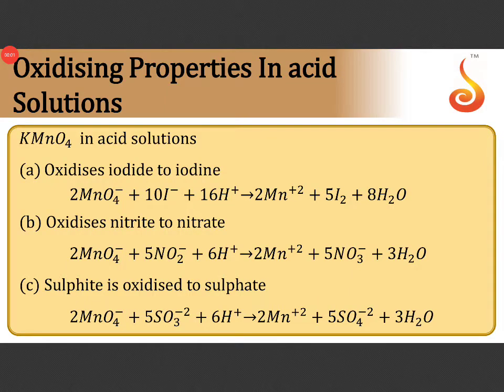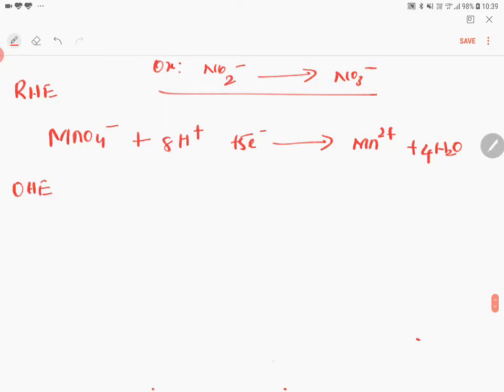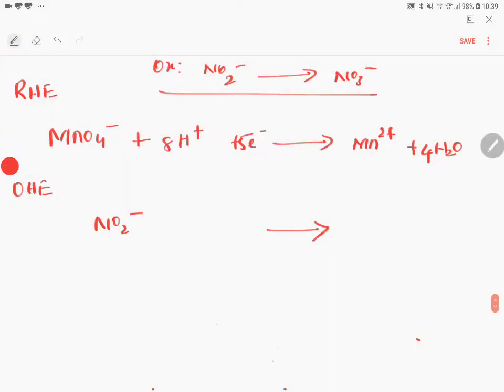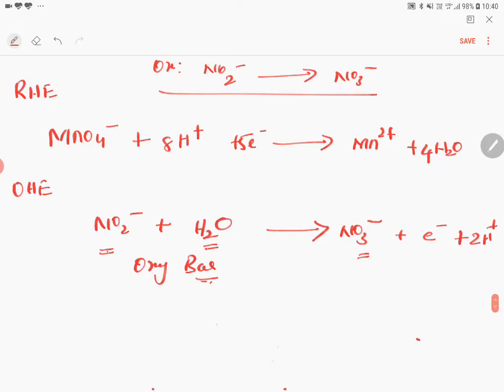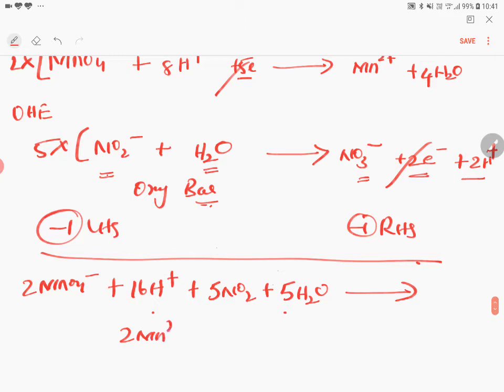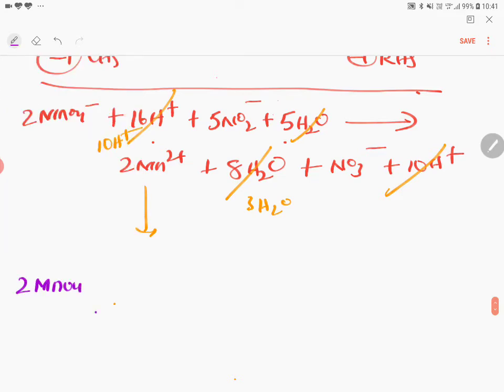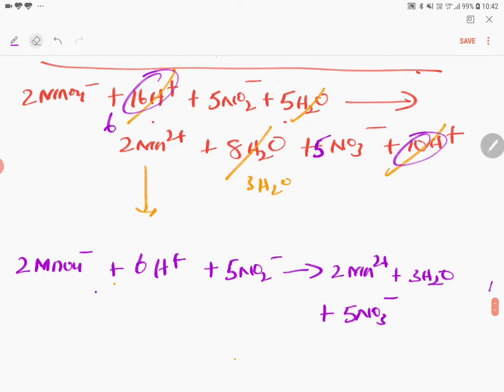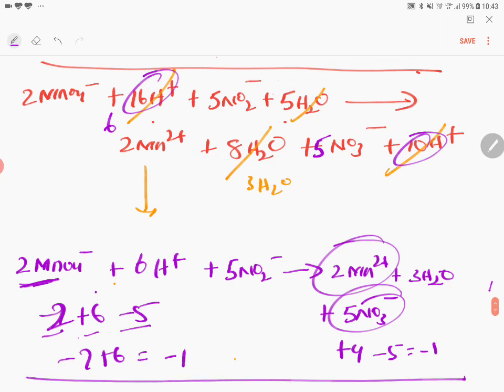PU 2 I Chemistry | D & F Block Elements I Lecture 4 I Slide 20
Welcome to Concept Videos for PU 2! This slide will explain D & F Block Elements. We will focus on Balancing Equation by Ion Electron Method. We are sure you will have an effective learning experience.